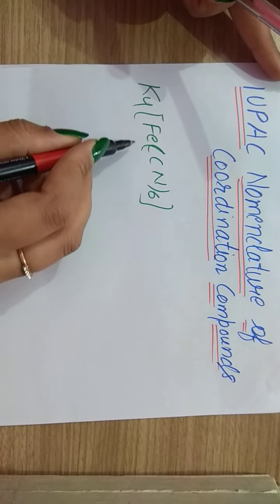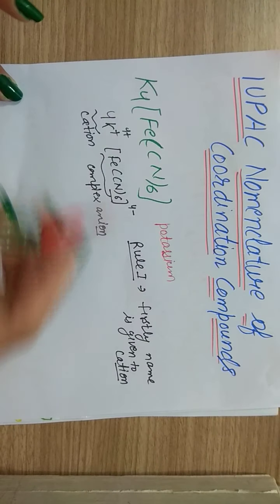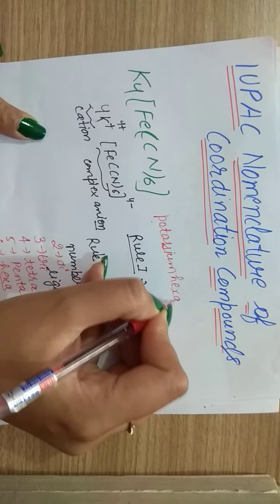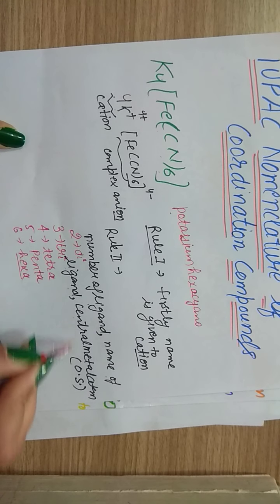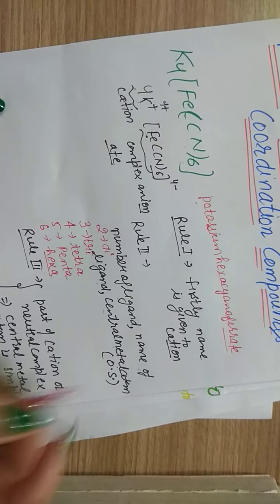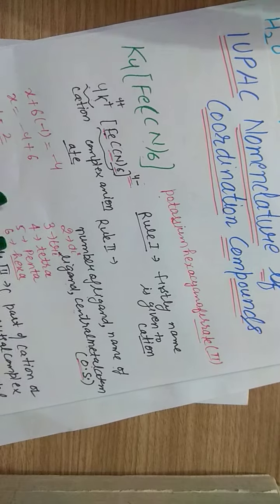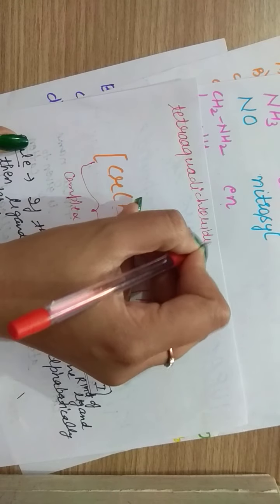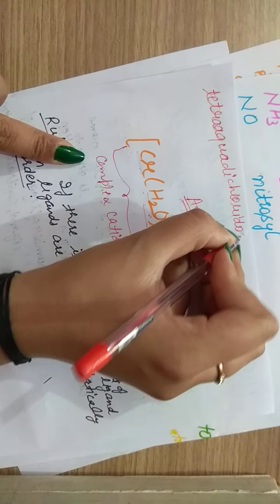Easy and simple way to do iupac name of coordination compound